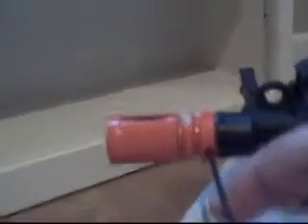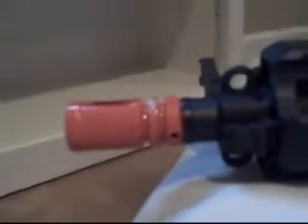How to replace a Flash Hider on an airsoft gun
i replace my airosft flash hidder